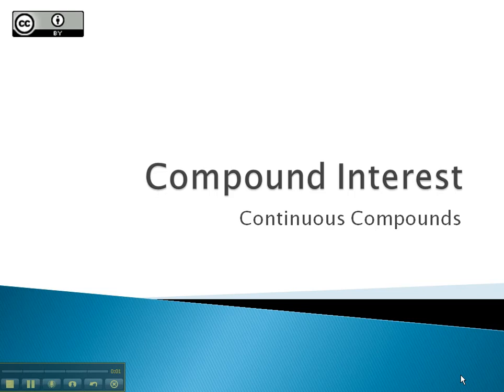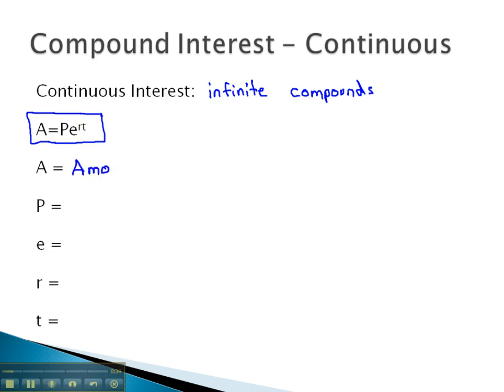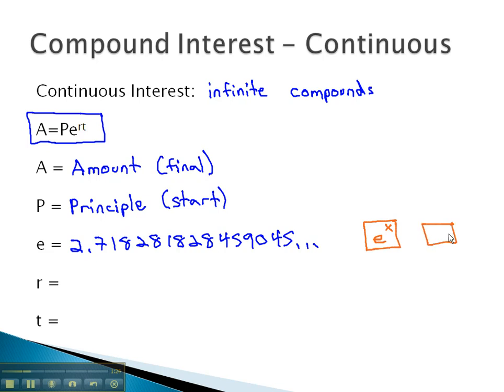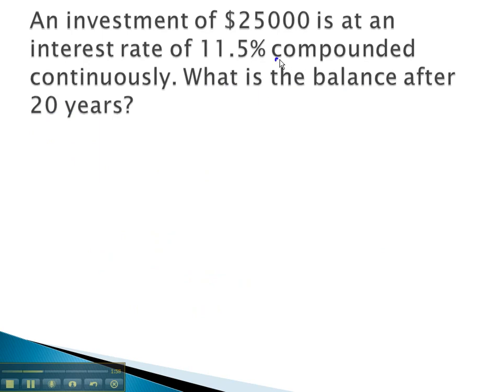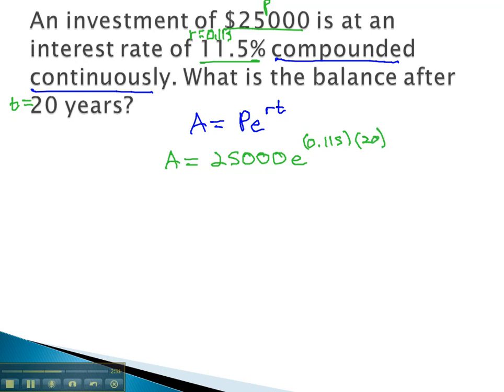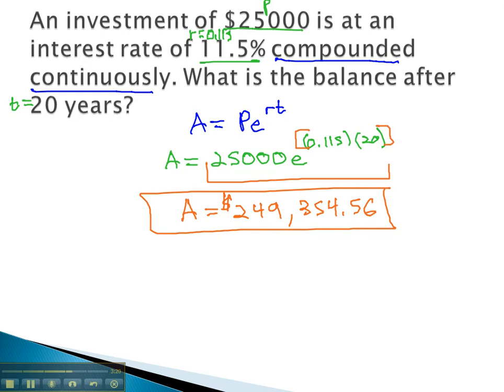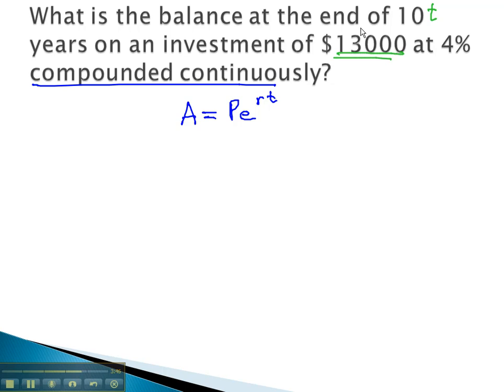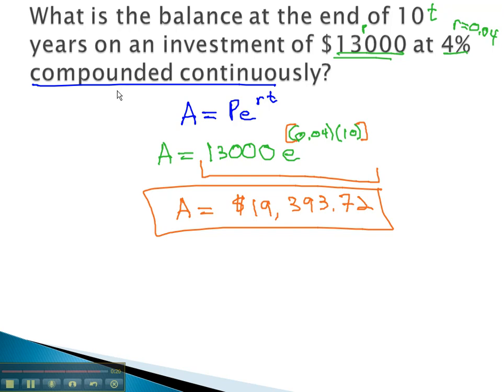Compound Interest - Continuous Compounds